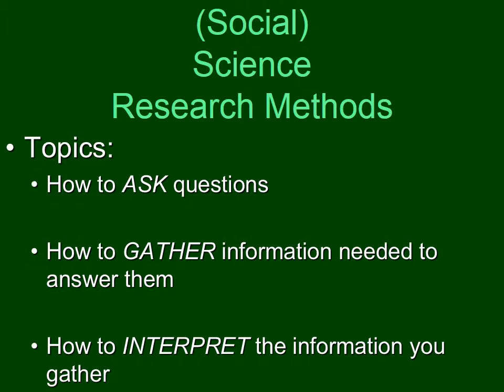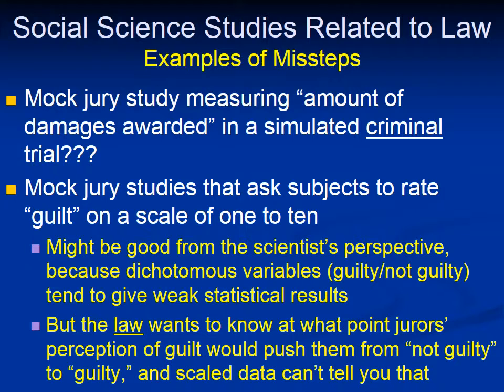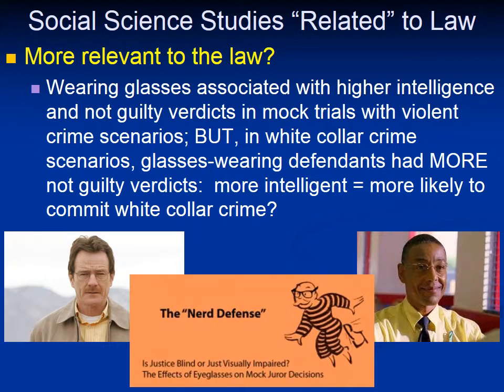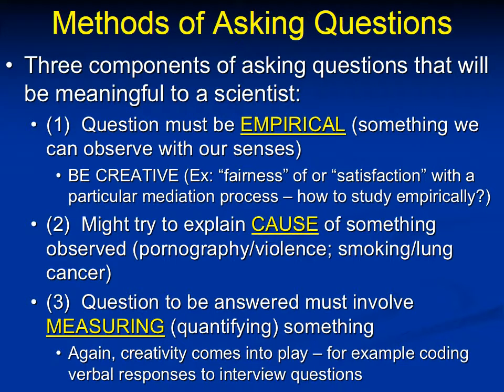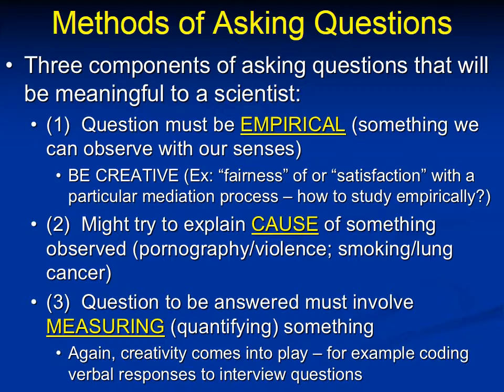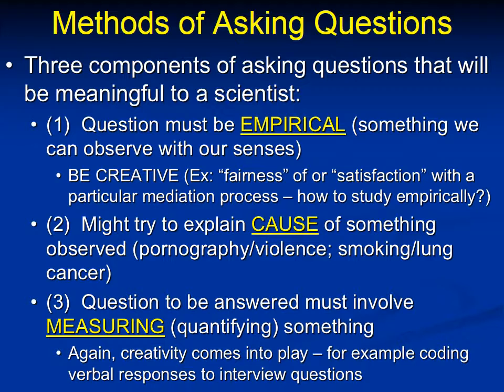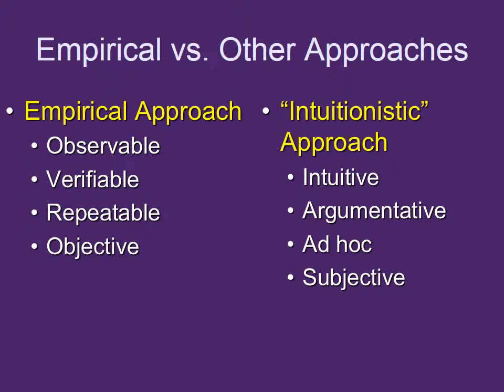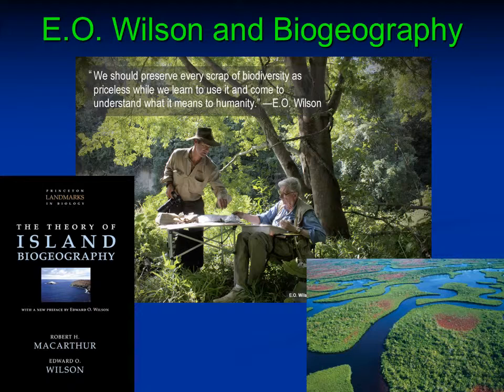SciLaw VL 1